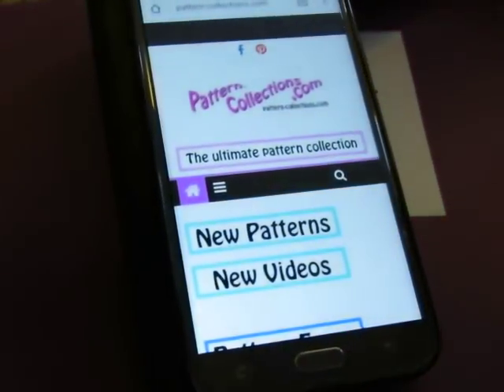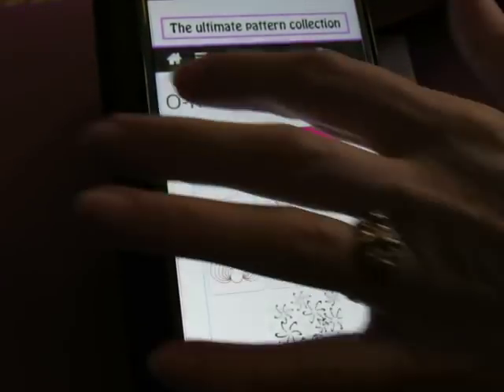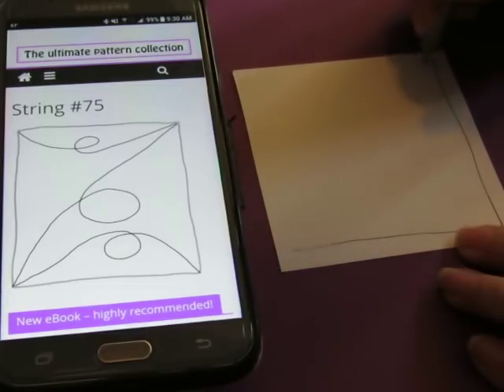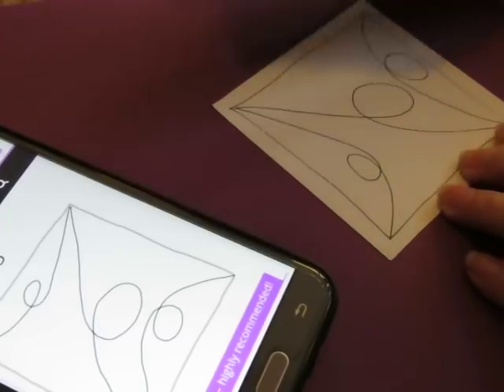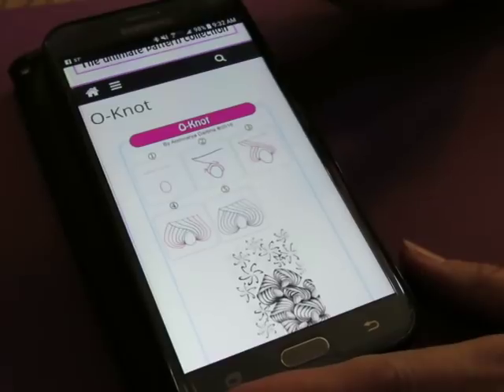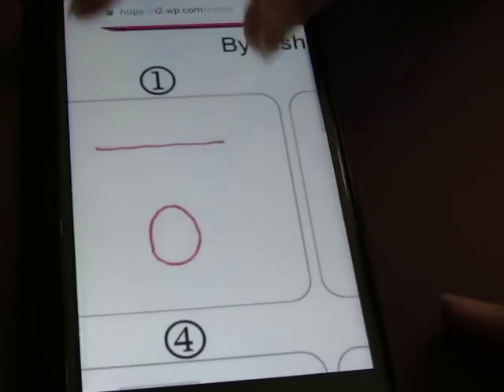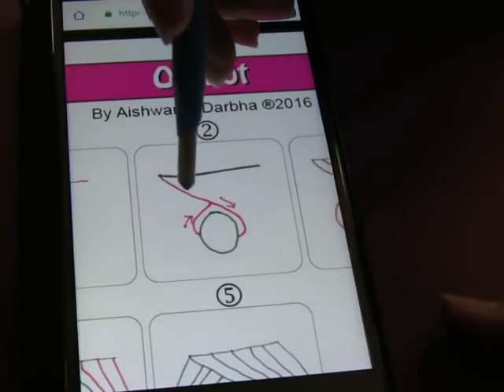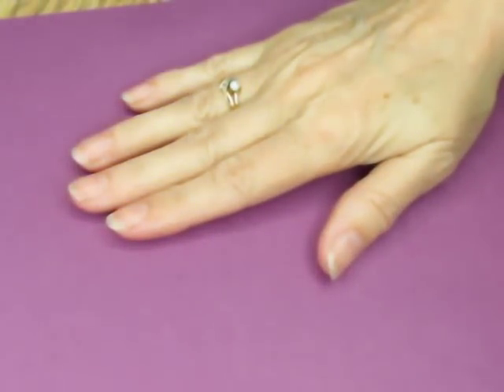O-Knot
** SORRY about the loud sounds in this weeks videos***